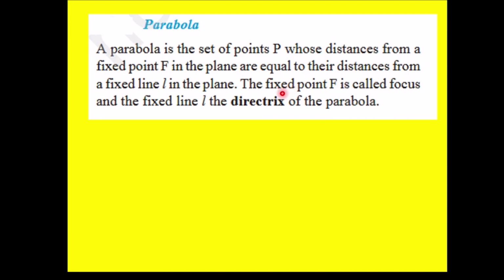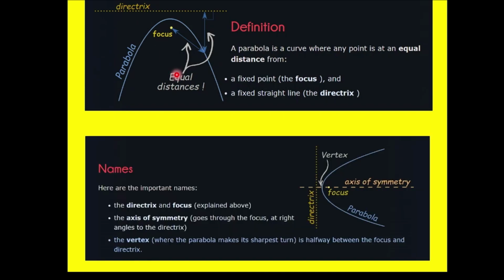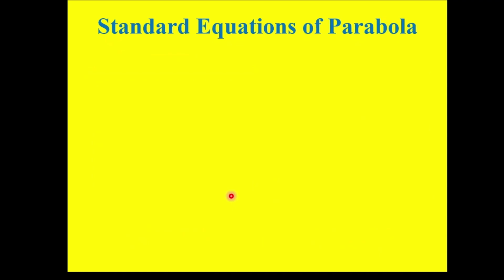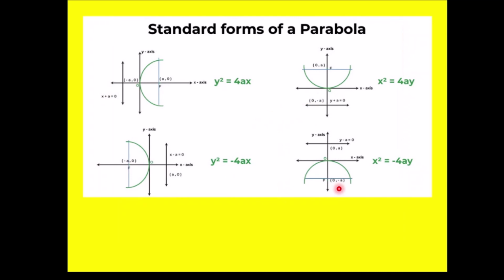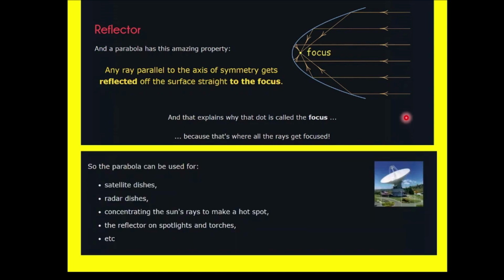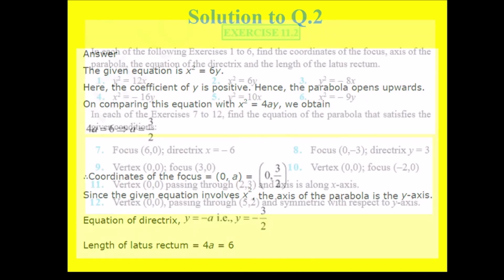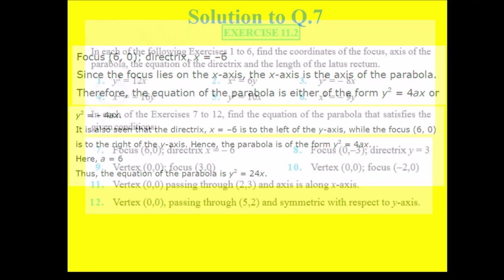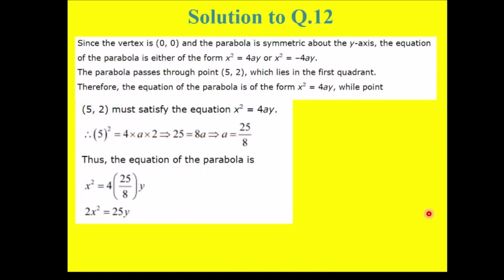NCERT MATHS CLASS_XI CH:11_CONIC SECTIONS_PARABOLA